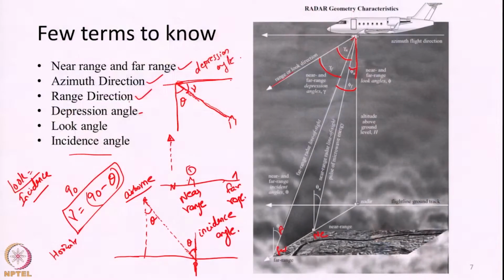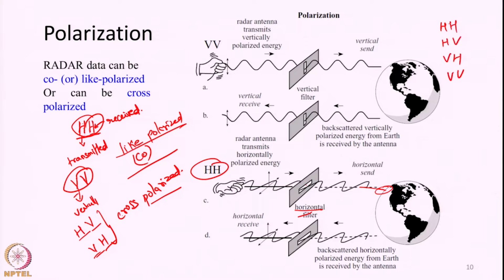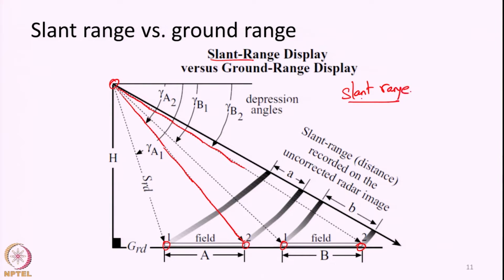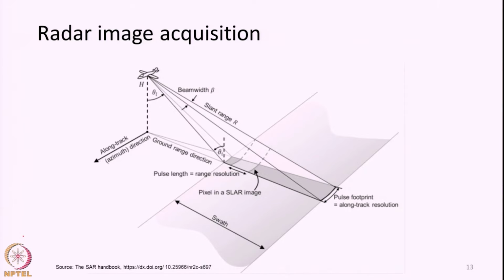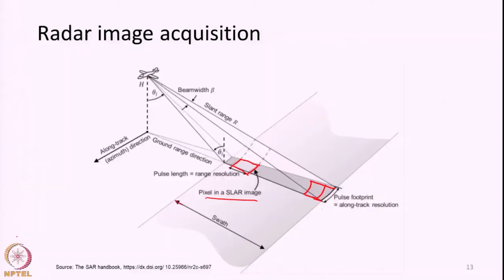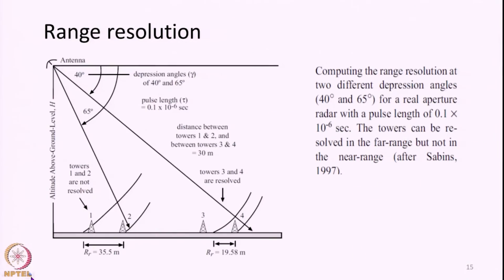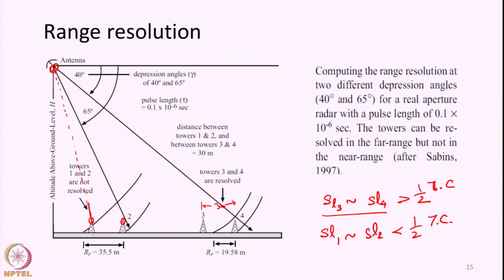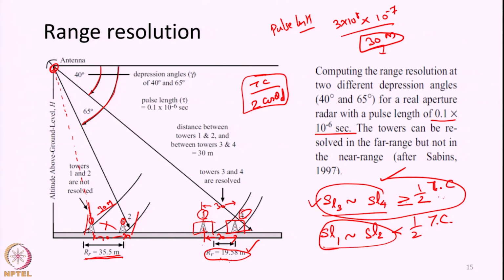Lecture 45: Active microwave Remote Sensing â€“ Radar â€“ Part 2